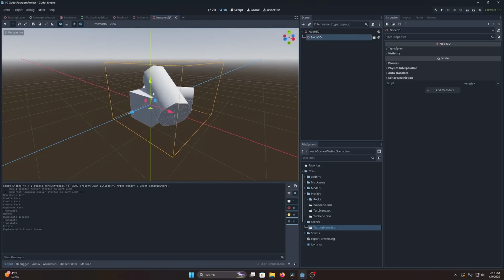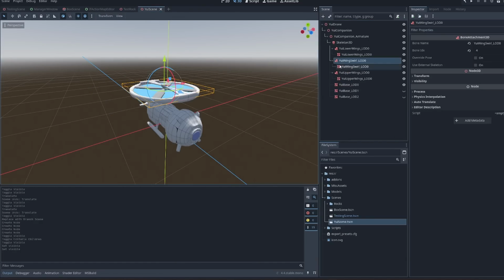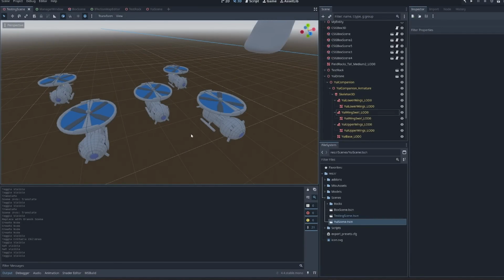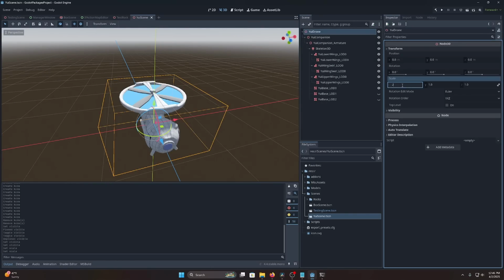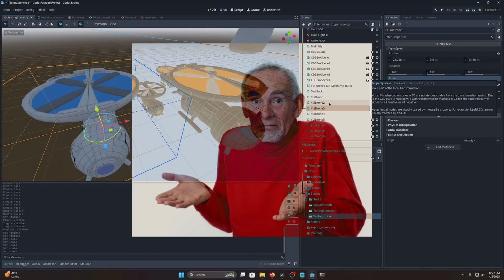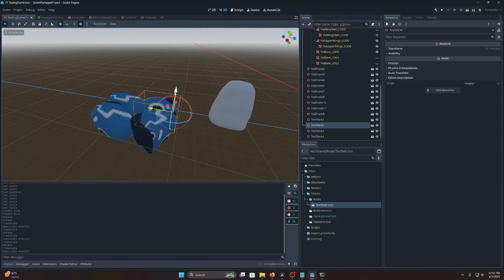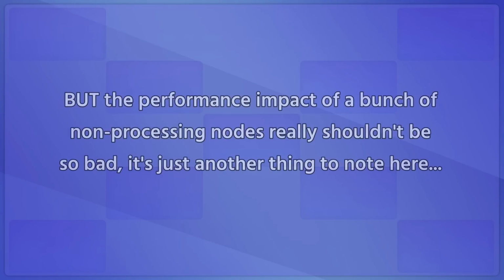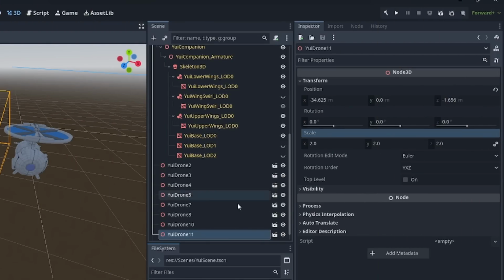Godot scenes are kinda weird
I've been learning a lot about Godot recently and along the way, I've been trying to smooth out workflow problems by engaging in discussions across community channels and even submitting pull requests to add new features to the engine. But when I stumbled across a few weird fundamental issues with Godot's Scenes, it was much easier to explain them in video form. So let's take a look at these problems and see what can be done to fix them!

When it comes to level design and UI, I tend to rely on prefab root transformations quite a lot in Unity. For example, I'm currently building a park level for my new game Burden of Truth that features a lot of nature objects placed by hand, like rocks and bushes. To create variations, I will sometimes scale the rocks and vegetation props to create more unique little setpieces and add variation throughout the level, but I also need to rely on the default scale being dynamic in case I need to fix something across the "regular" objects. For example, let's say I've noticed that the texture of a plant is too pixelated, so I want to scale it down everywhere, but leave the distant plants the same because I've scaled them up to look good at a distance already. Using a child node to scale the plant down would ruin the scale that I decided for the distant instances. This is why I believe we need root transformations to cascade from the base scene to instances.

Also, if the root was already scaled either by mistake or at a chosen default value when the scene was created, it's much more complicated to manage the instances and make sure that they are using the correct defaults. If I was to "fix" the problem by scaling the base scene's root to 1, it wouldn't fix all of the instances (potentially hundreds of them depending on the level) because scale changes don't cascade. This means that all scenes are locked to whatever scale you chose when you created them, with no real way to change it unless you go through all instances.

And when it comes to overrides, I worry about accidentally syncing certain properties while constructing larger Scenes. Let's use an example of me building a vehicle and placing prefab turrets across the vehicle surface. Of course we have the same scaling issue if I need each turret to take up different amounts of space on the vehicle, but when it comes to properties, let's say that each turret has a specific damage, defense, and fire rate value. Unless I start pinning every single property on all of the turrets, I'd need to avoid changing the default values multiple times or else it could resync with one of the instances and mess up that unique value.

So ultimately I'm finding it hard to picture designing levels or creating nested prefabs without being extra careful about every single change that's made to each instance. This makes the level design process sound tedious instead of fun, and I believe the two suggestions explained in the video (remove the pin system and let root transforms cascade) shouldn't interfere with any existing workflows while making things less confusing and allowing developers to create scenes in a more freeform and creative way. And especially note that people who are less familiar with game engines (artists who use Godot as a level design tool) might not know about these drawbacks and would prefer to just scale the root/change values to create the look they want directly.

0:00 Intro
1:06 What are scenes?
2:53 Problem 1: Overrides
6:42 Problem 2: Root Transformations
11:50 Improving scenes
14:36 Conclusion

~~LINKS~~

I have a Discord server! Feel free to join and hang out!

🌐I have an official website here!